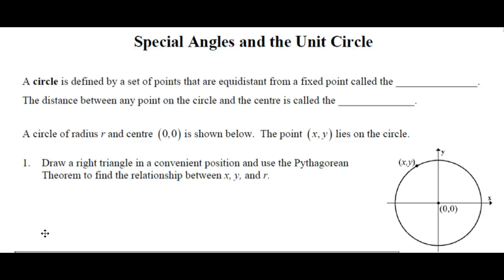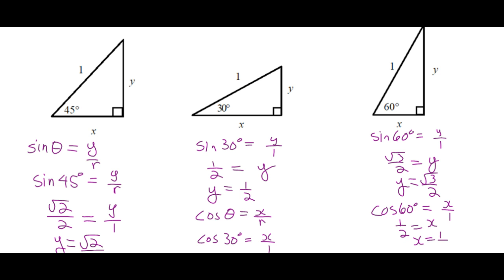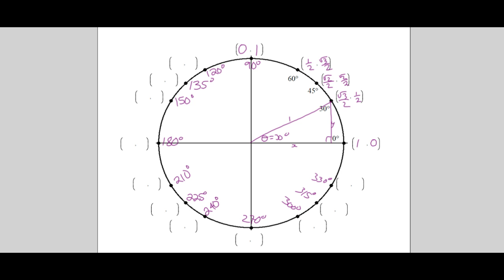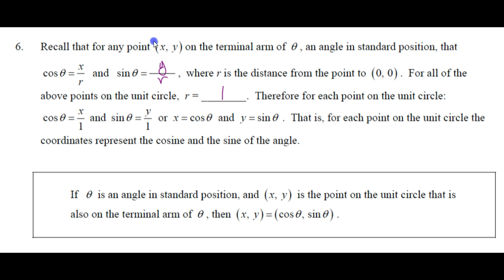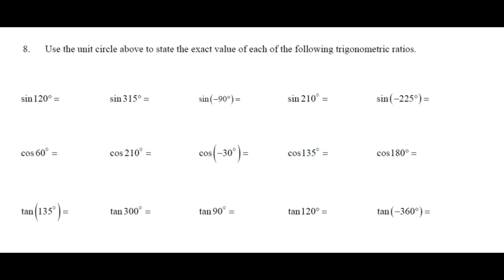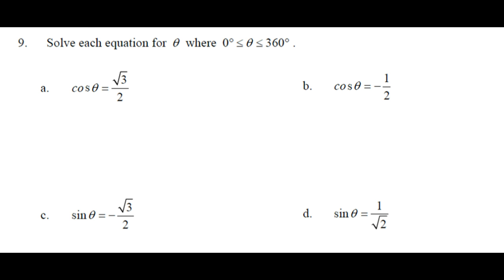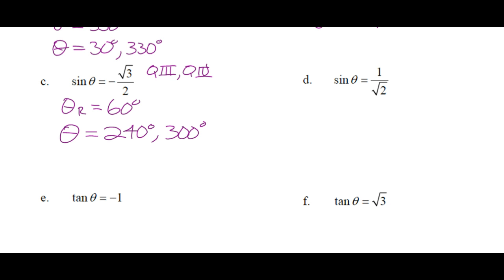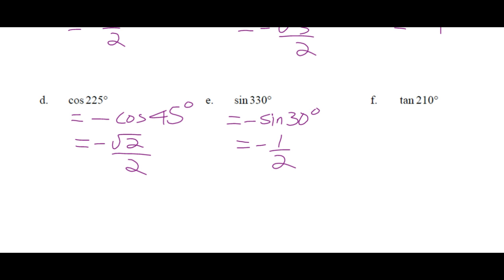Special Angles and the Unit Circle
HWW Math 20-1 Spring 2015 Special Angles and the Unit Circle